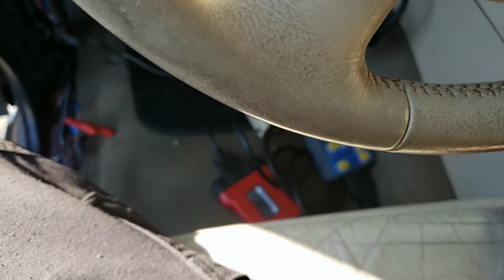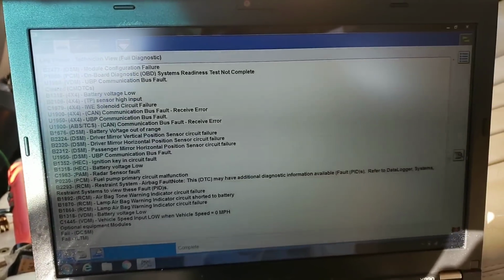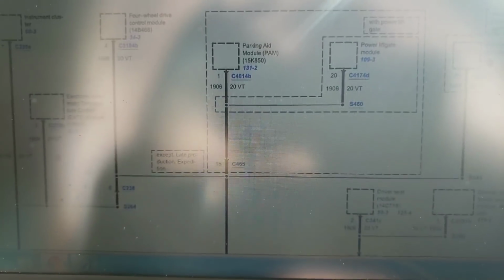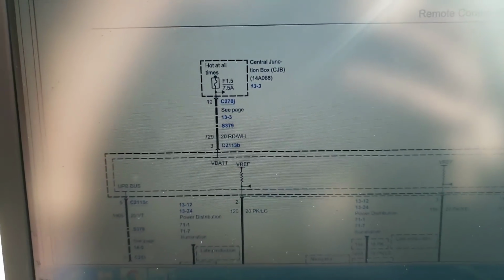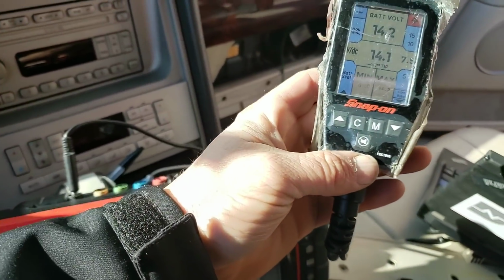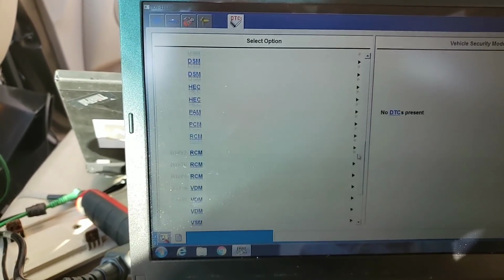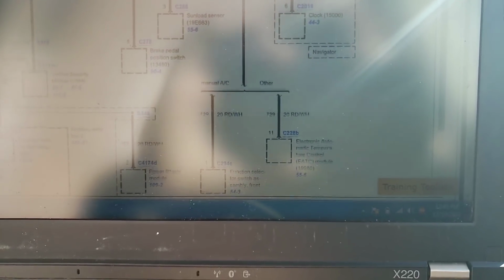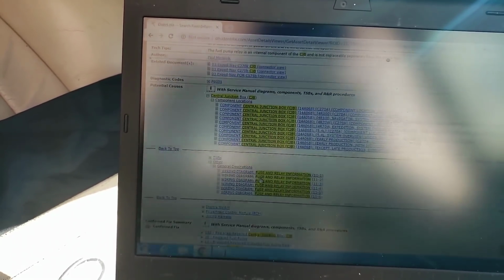2003 Navigator Lots not working , suspension, door locks , clock, climate control